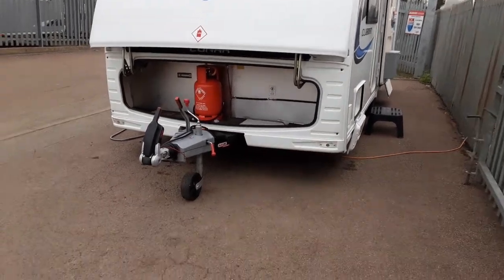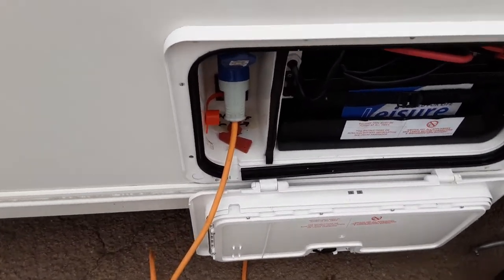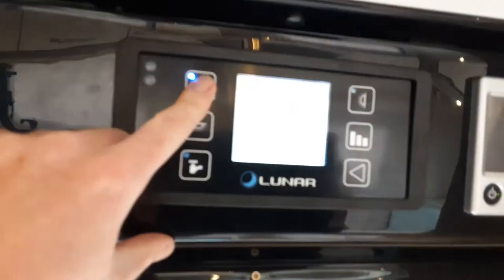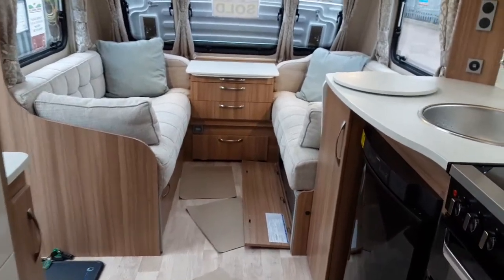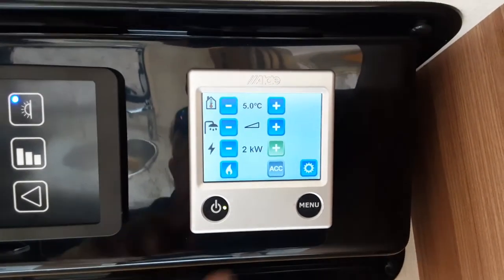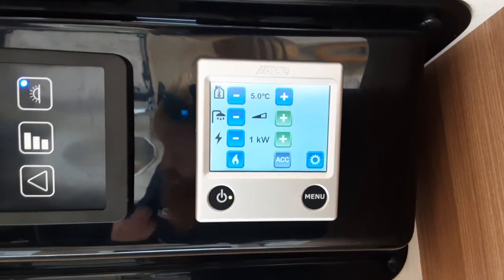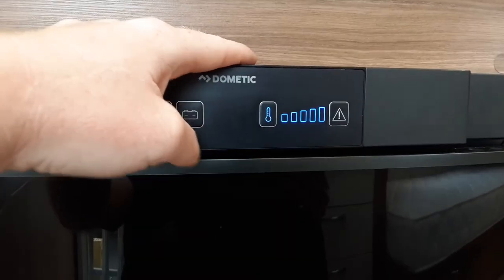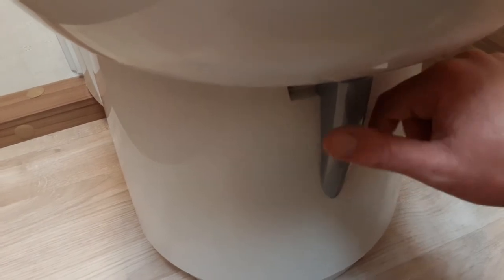2018 Lunar Clubman SB